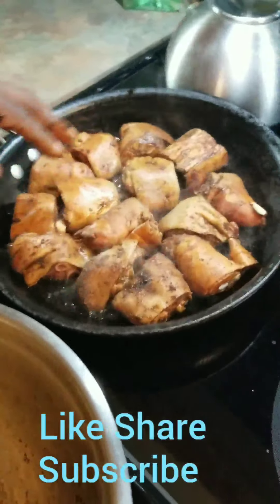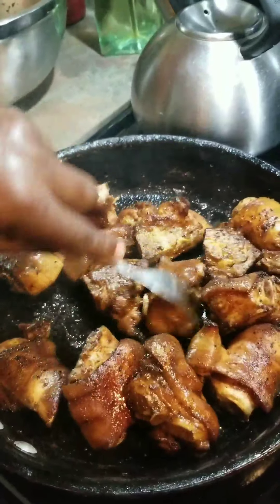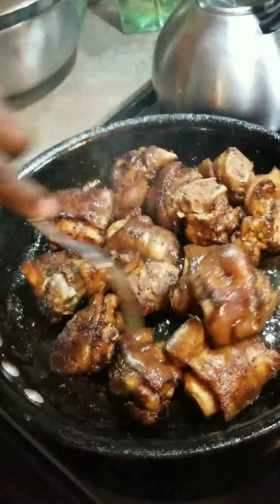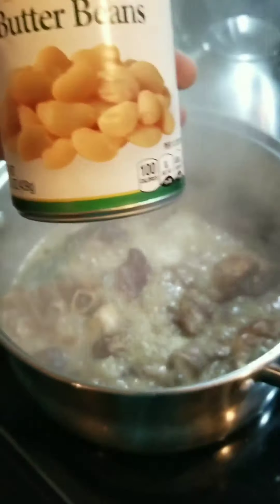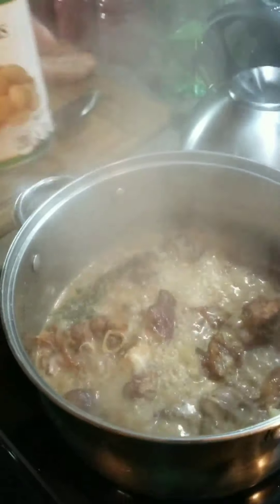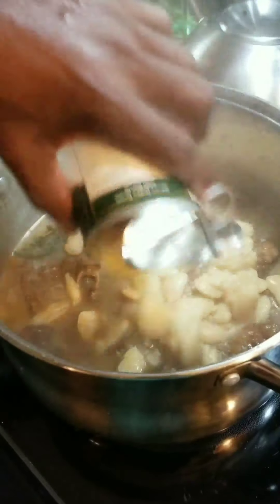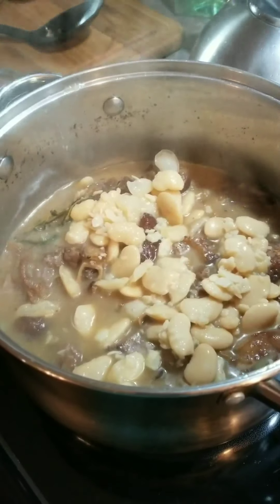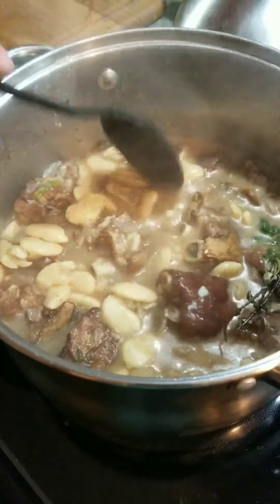Jamaican 🇯🇲 Pigs Feet With Butter Beans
Pigs Feet With Butter Beans